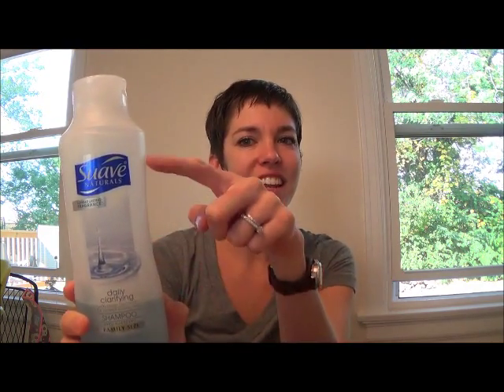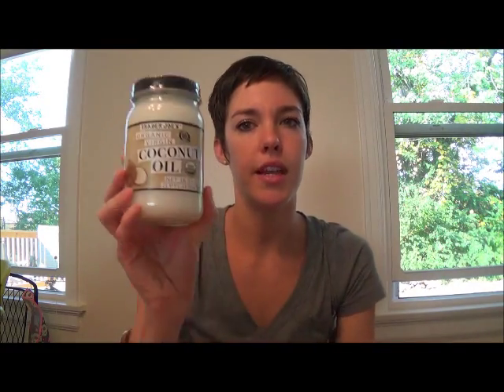Growing out Pixie I Healthy Hair Growth I No Poo Method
Welcome to the beginning of my pixie hair growth journey! I am growing my hair the natural way and using the "no poo" method. Leann about "no poo" and watch to see how quickly my hair grows!